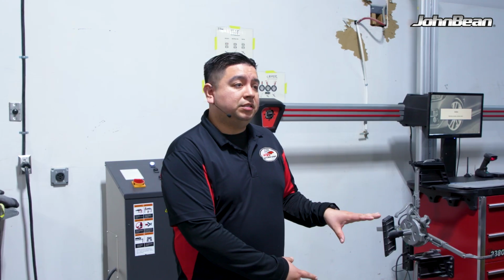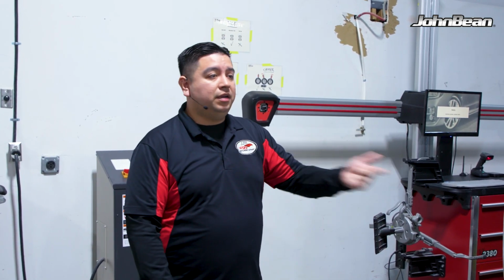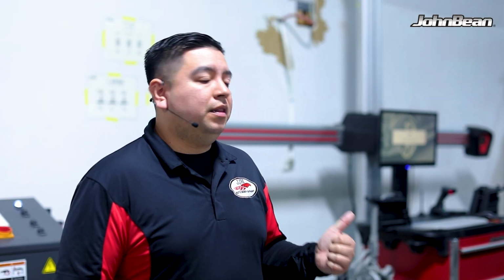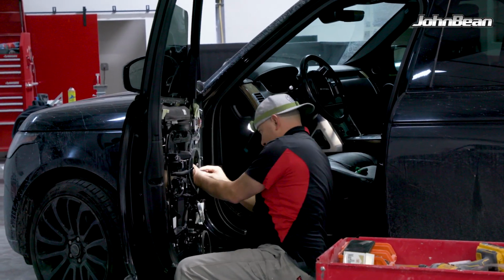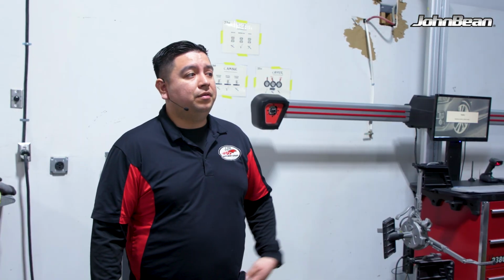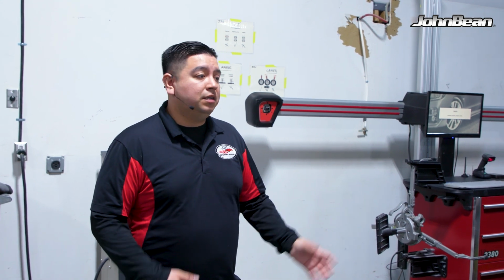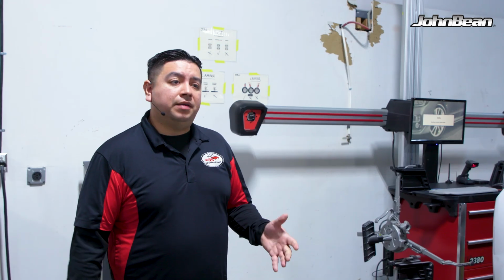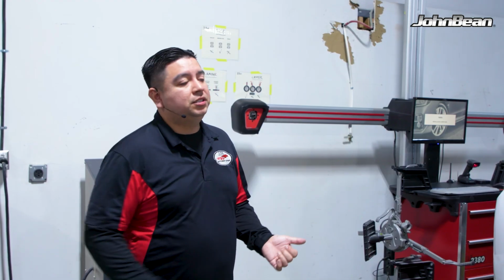Benefits of Adding Alignment Services to Your Shop with Johnny Hernandez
Johnny Hernandez, general manager at JJH Auto Body & Paint, tells us the benefits his shop has seen since adding John Bean® alignment services to his shop.

JJH Auto Body & Paint
1039 S Redwood Rd.
Salt Lake City UT, 84104